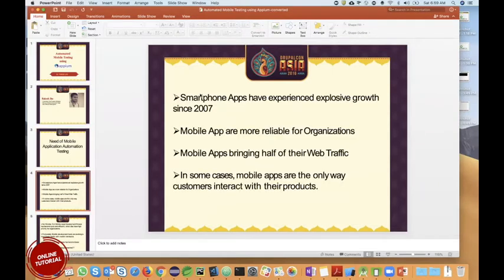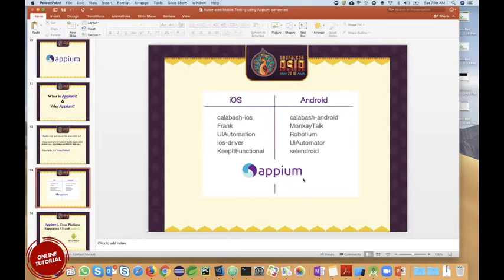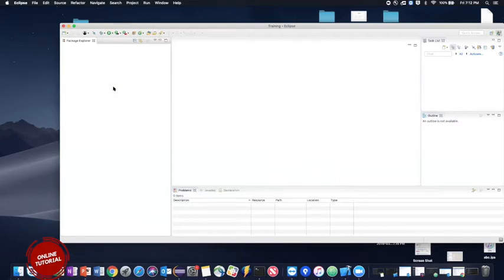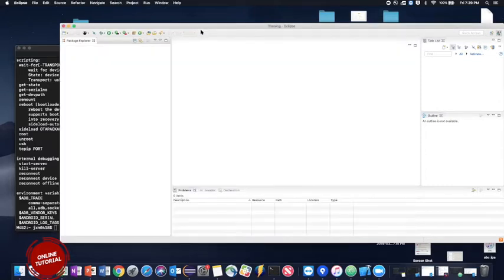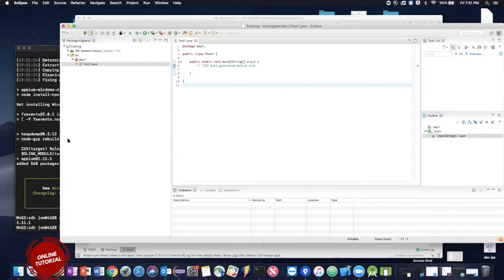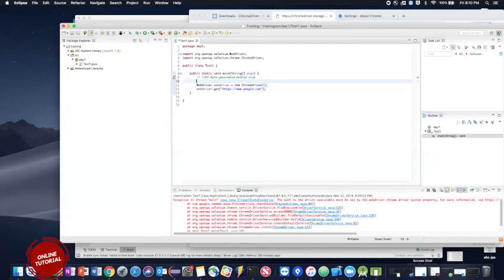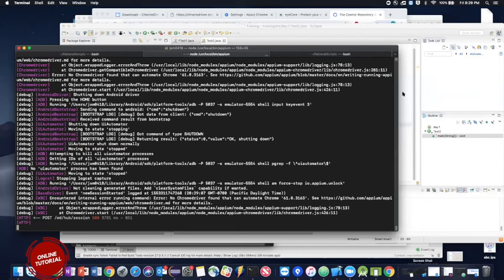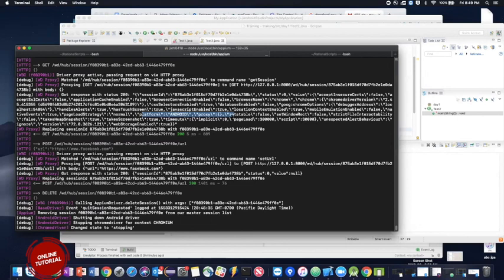Appium with Java Tutorial | Free Online Course for Appium with Java - Session -3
Learn Appium with Java Modules Free at Free Online Tutorial Youtube Channel.